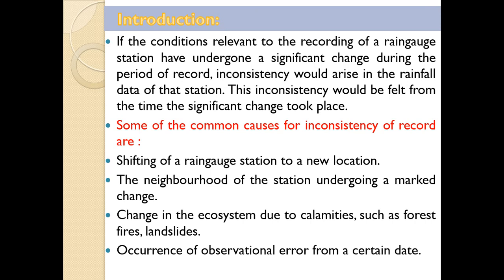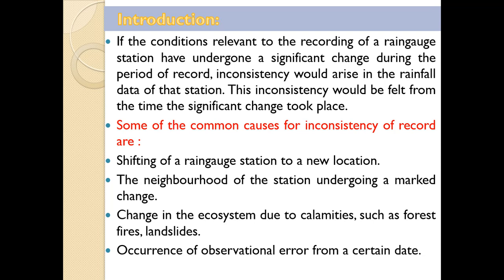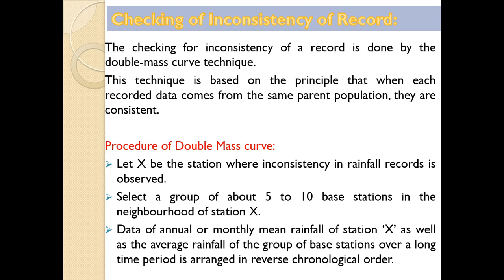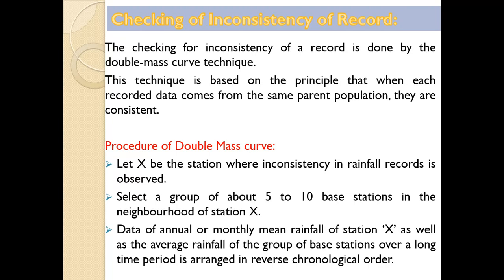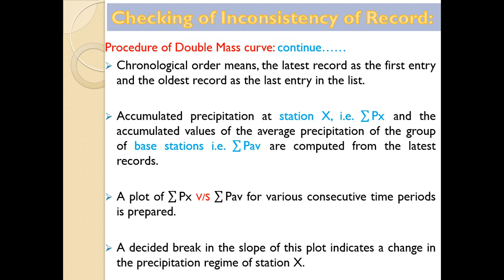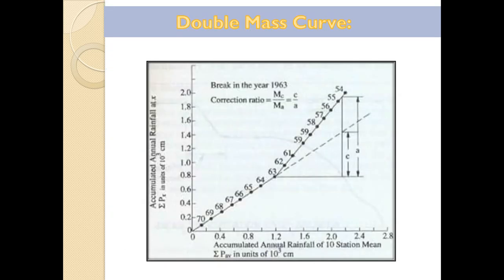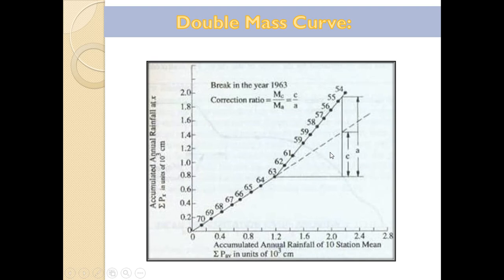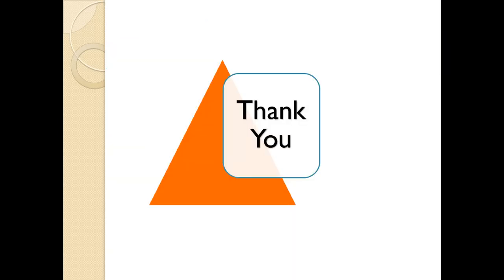Test-for-Inconsistency of Records /Double Mass